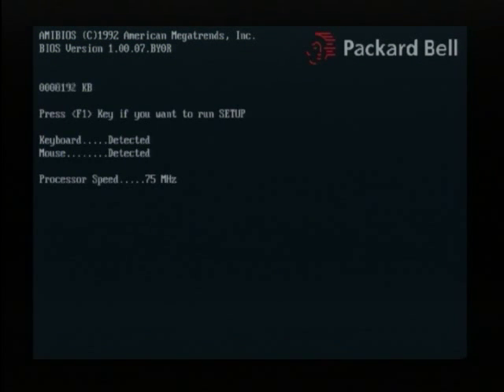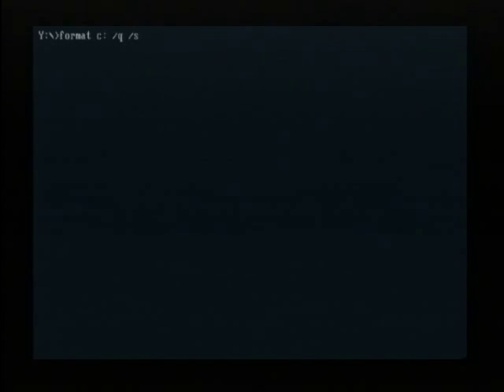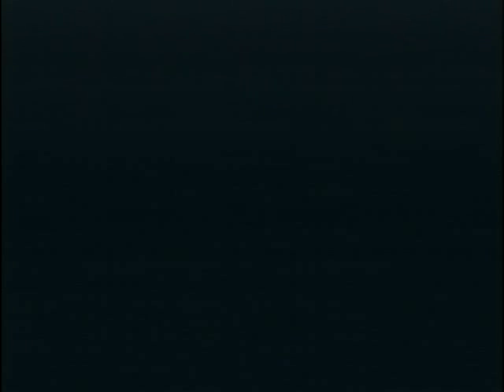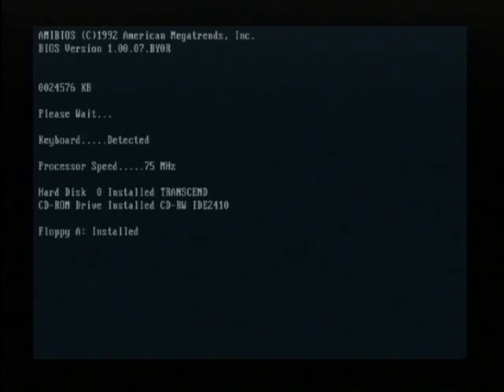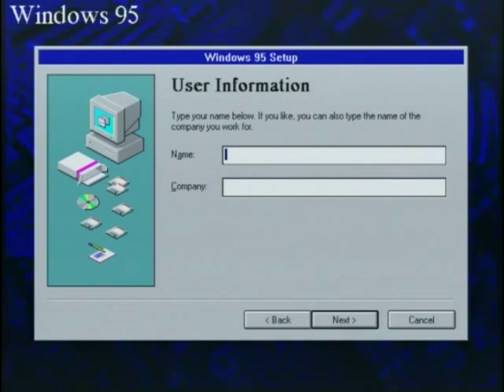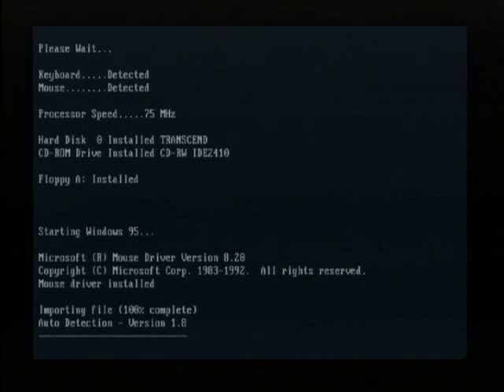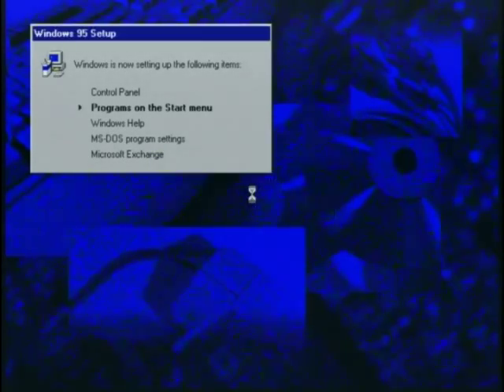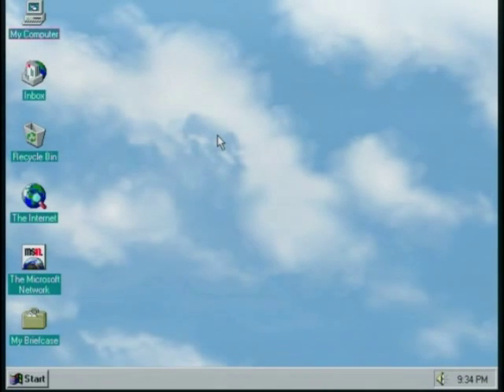How to Restore Your Windows 95 Packard Bell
In this video, we'll take a look at how to restore your 1995/1996 era Packard Bell system running Windows 95 to its factory settings. Sorry, but I'm unable to provide a copy of this Master CD.